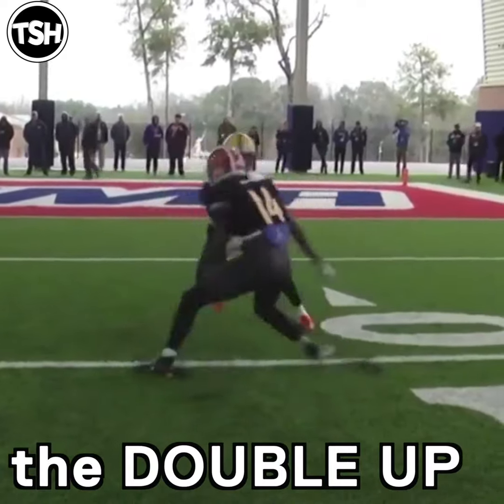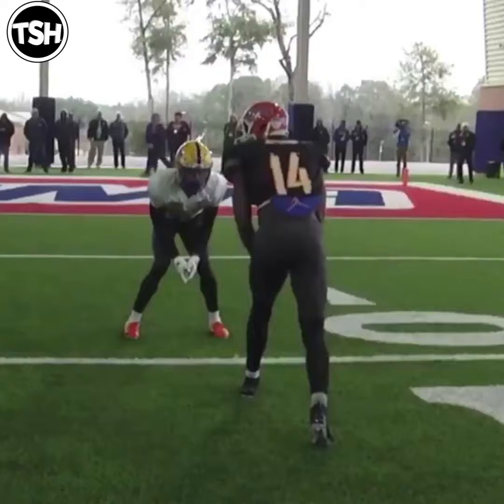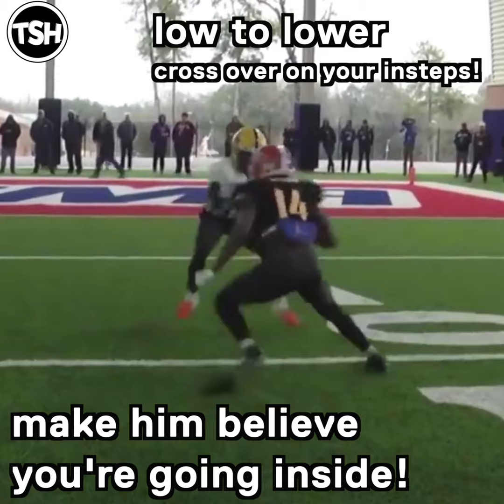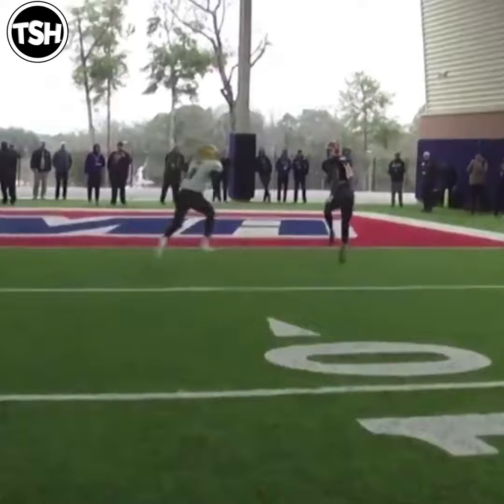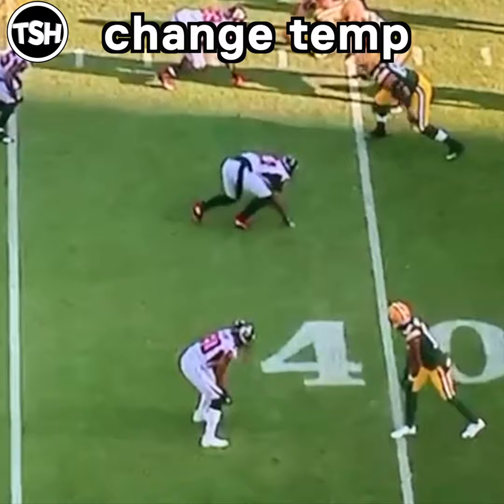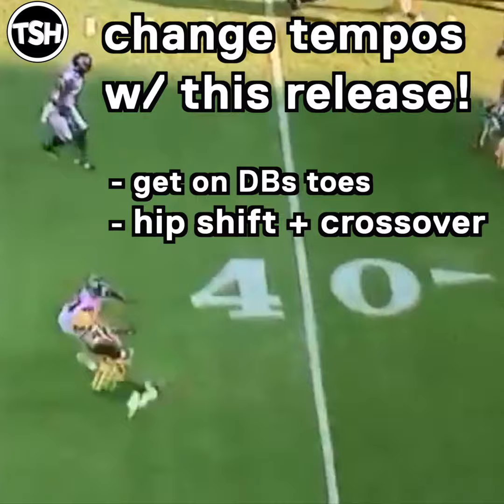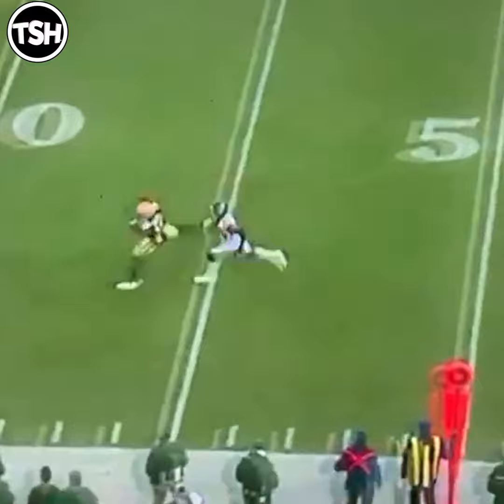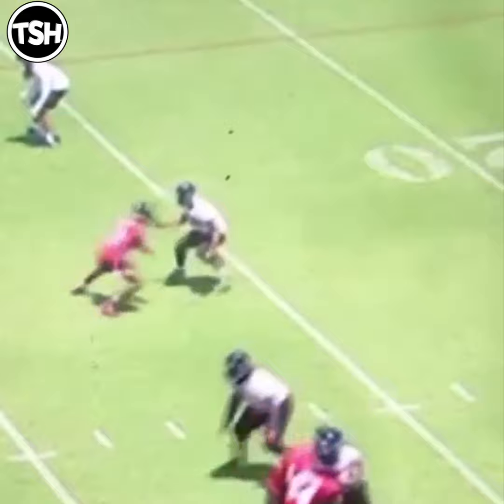The Double Up - TeachTapes (376)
Double Up:
(sound on! 🔊⬆️)
A great release to build different plans around!
Change-up tempos & get on the DBs toes!

Van Jefferson, Jonathan Hodoh, Davante Adams and Mohamed Sanu

Shout out to:

Van Jefferson, Los Angeles Rams Wide Receiver (#12)
Born: July 26, 1996 (age 23)
Brentwood, Tennessee
HT: 6’2”
WT: 200 lbs
Ravenwood High School (Brentwood, Tennessee)
College: Ole Miss, Florida
NFL Draft / Round: 2 / Pick: 57

Jonathan Hodoh, University of Louisiana Monroe Warhawks, Wide Receiver (#18)
HT: 6’0”
WT: 207 lbs
Born: Geismar, LA
2019 Stats: 38 REC, 453 YDS, 3 TDS

The Sideline Hustle is an educational football resource for players, coaches, and fans. Founded in 2017 by NFL wide receivers coach &  former Division 1 college coach Drew Lieberman. Drew coached college football for 9 years at Rutgers, UAlbany, Wesleyan University and Don Bosco Prep (NJ) before turning his focus to personal coaching/training.

We now have over 200+ College/HS clients worldwide and work with more than 15 NFL clients including Mohamed Sanu, Taylor Gabriel, Davante Adams, Juwann Winfree, Olamide Zaccheus, Leonte Carroo, Mike Burton & more!

- sign up for our VIP program to receive personal online coaching from Drew, access to NFL players and constant feedback and evaluation.

The Sideline Hustle prides itself on teaching players and coaches of all levels “what it takes” to achieve their football dreams.

Our goal is to create content that will educate players, coaches and fans about the nuances of the game of football, through the mediums and platforms they use every day.

We breakdown the detailed technique that the pros use in a digestible way to help athletes and coaches apply those tools to their own game.